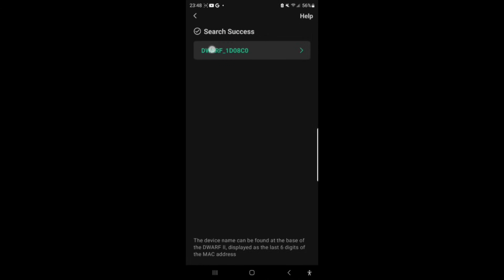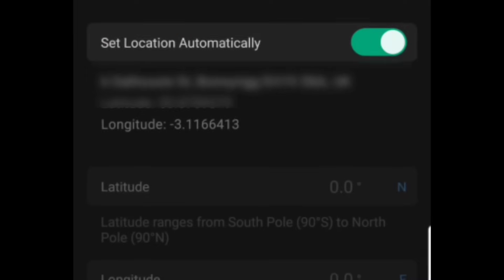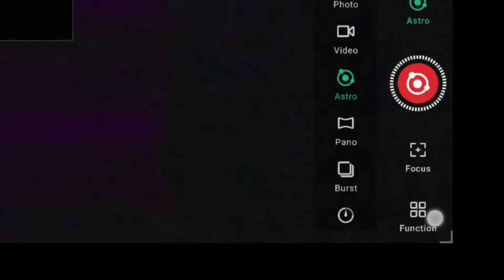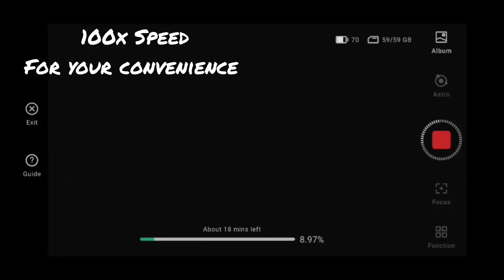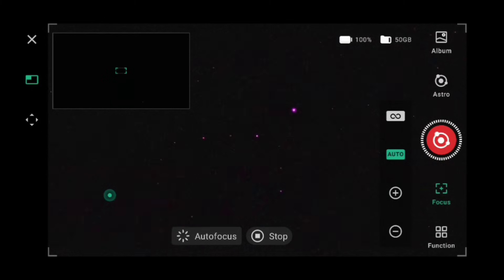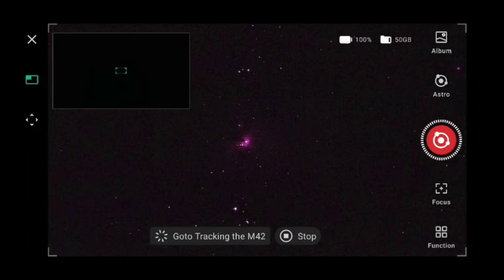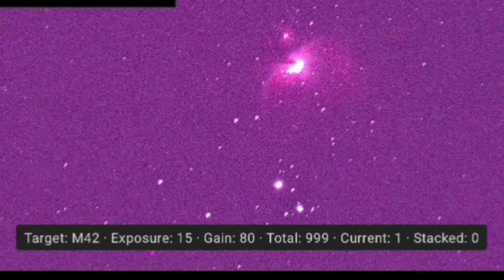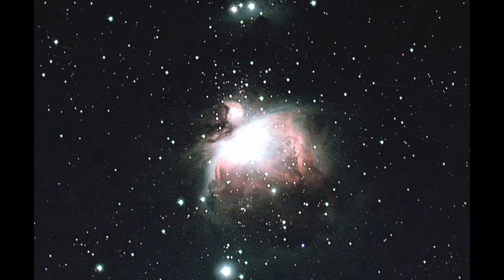Dwarf 2 New App Astro Tutorial and Dwarflab Giveaway!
First off I'd like to wish all my viewers, subscribers and YouTube Members the very merriest Christmas and a Brilliant New Year!  In this video I discuss the New Dwarflab Dwarf 2 App, giving a complete tutorial on using this app in Astro Mode!

If you would like to get yourself a Dwarf 2 Smart Telescope then please follow this link:

[***Useful links:***]

DWARFLAB (to buy Telescope and Official products)

I AM NOT AFFILIATED IN ANY WAY or receive any incentive to talk about or discuss this amazing little telescope, I just love it and want to share my experiences with it!